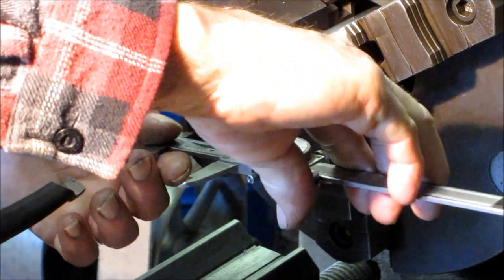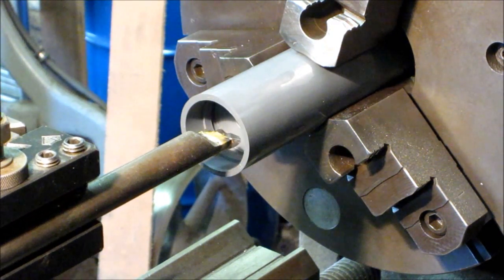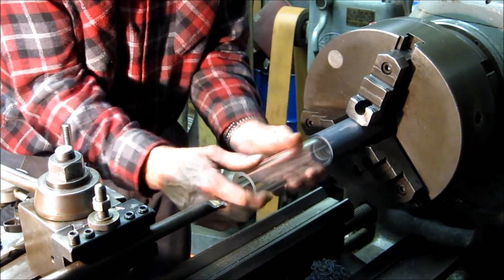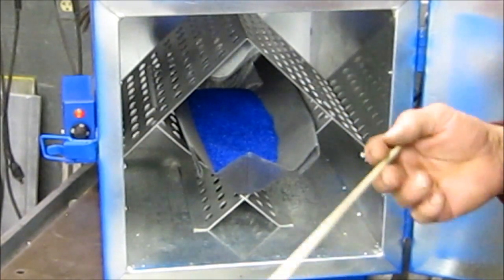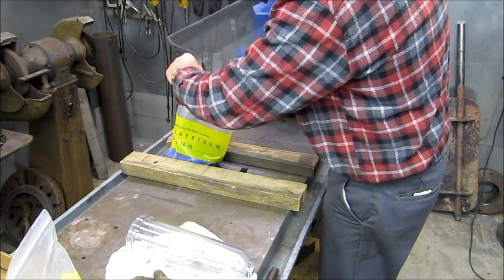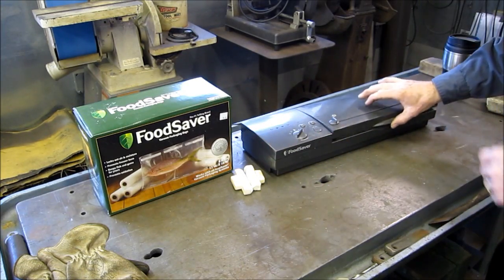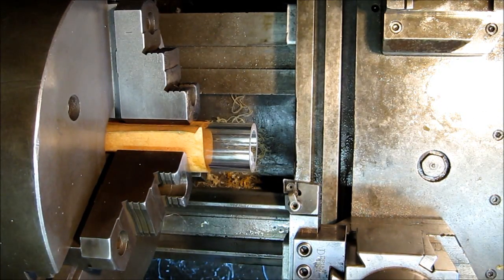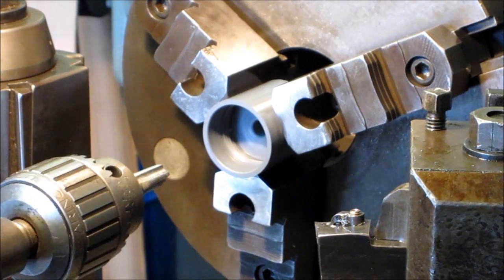Dry it Up Part 2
Reactivating Desiccant while building a Desiccant chamber...